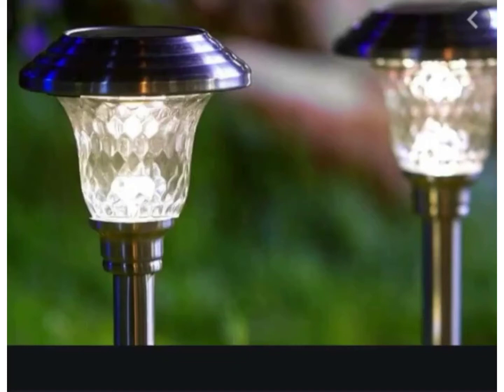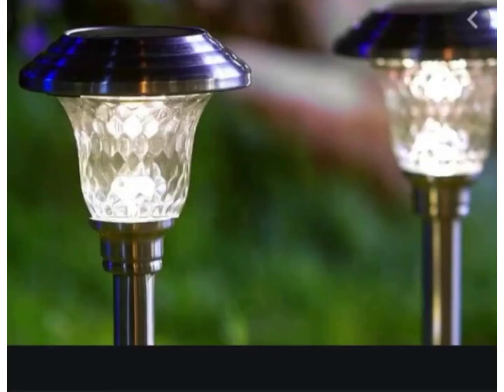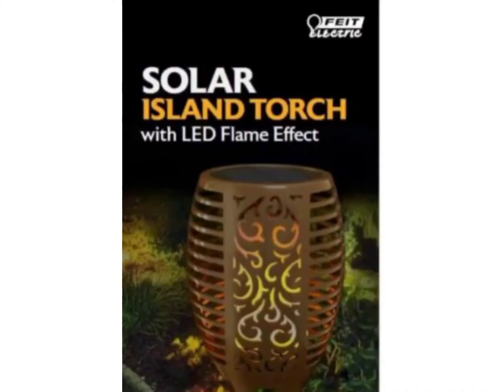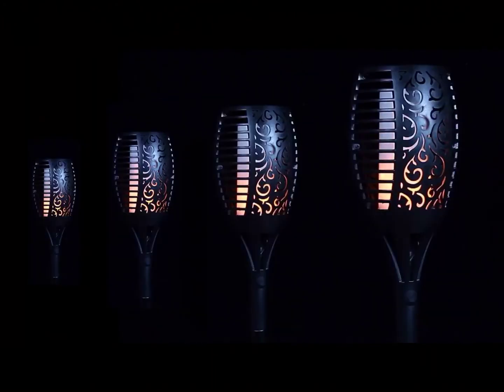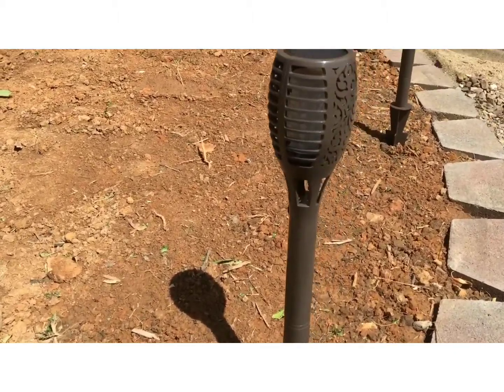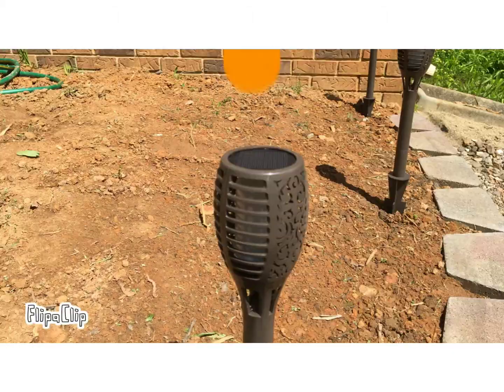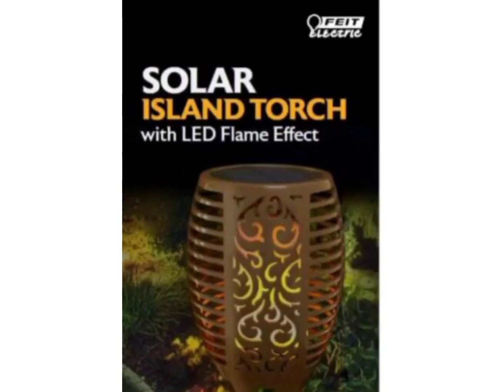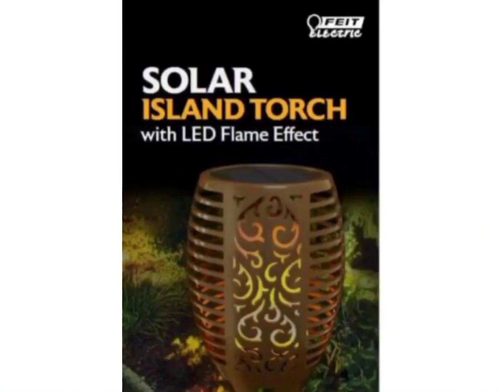Solar mini island torch by Feit electric